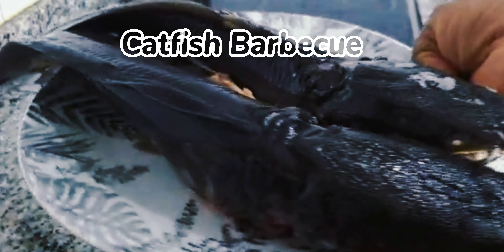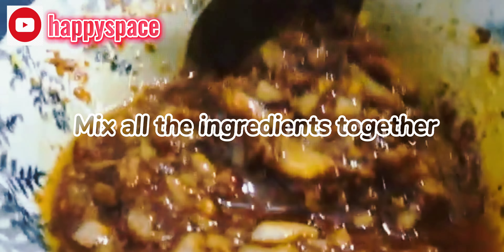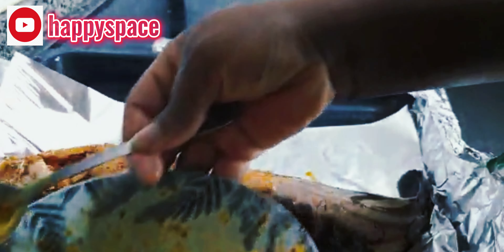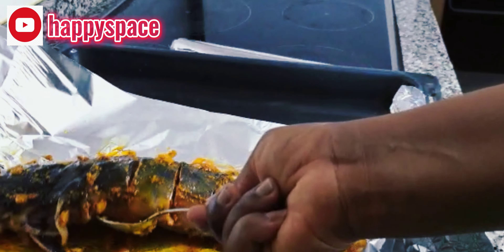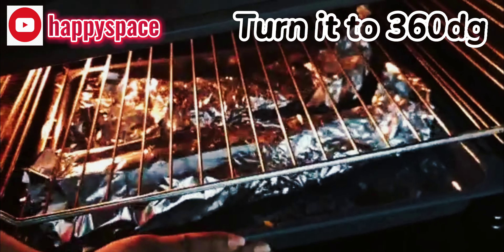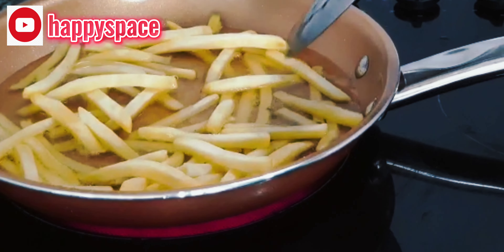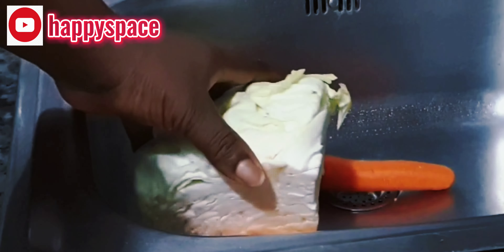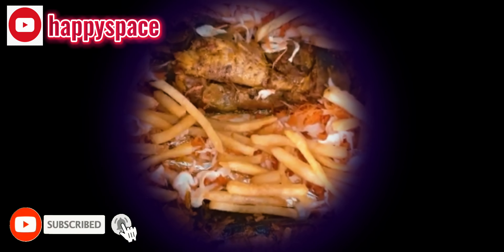How to make your Barbecue step-by step-by